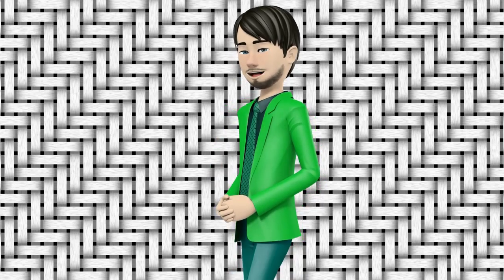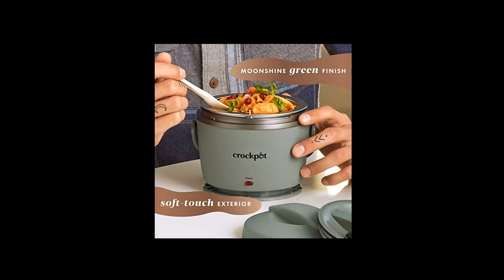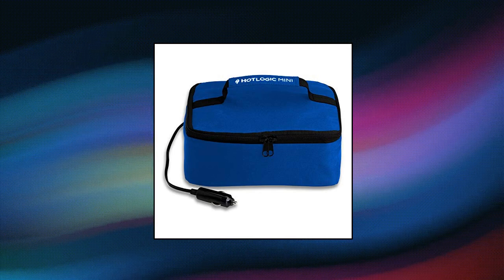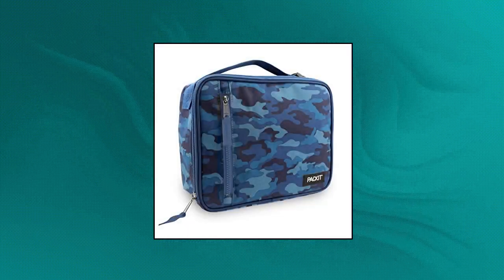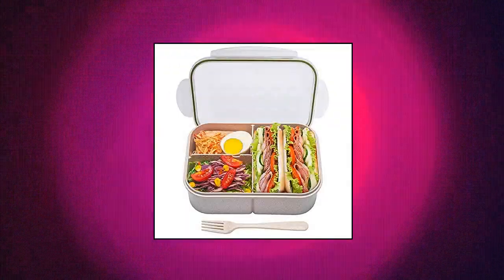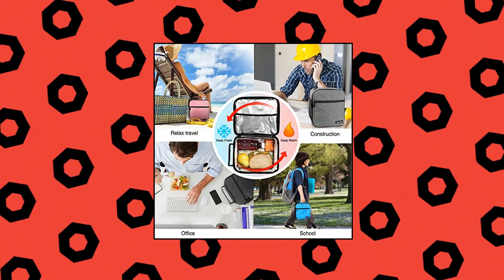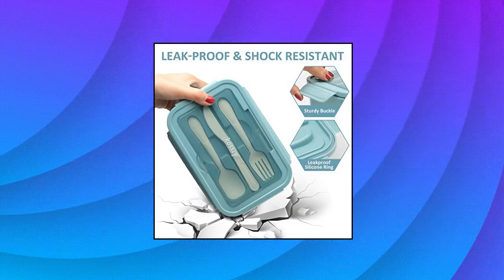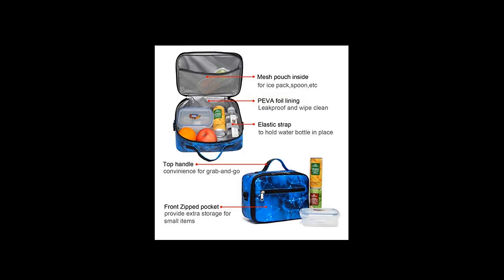Top 10 Lunch Boxes You Can Buy November 2022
Crockpot Electric Lunch Box

OPUX Premium Insulated Lunch Box | Soft Leakproof School Lunch Bag for Kids

BLUEFAIRY Kids Insulated Lunch Box for Boys Lunch Bag Lunch Box Carrier for Boys for Elementary School Kindergarten  Stars

Freshmage Salad Lunch Container To Go

HOTLOGIC Mini Portable Oven

PackIt Freezable Classic Lunch Box

Bento Box

Hap Tim Insulated Lunch Bag for Men Women

Fenrici Tie Dye Lunch Box for Girls

Bento Box For Adults Kids